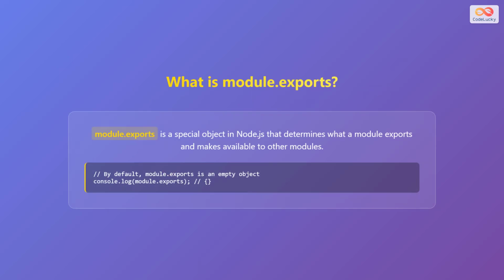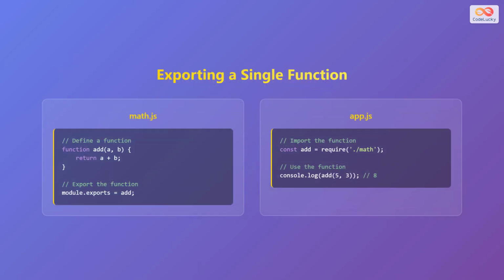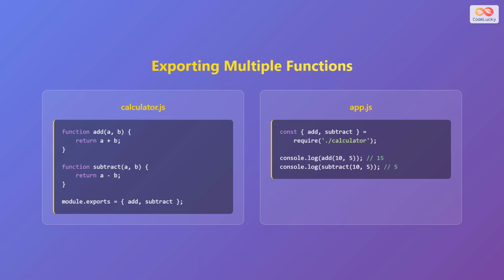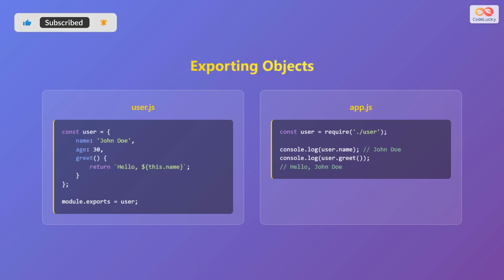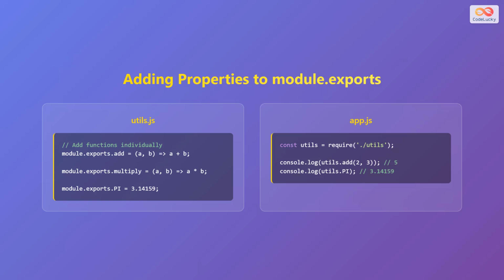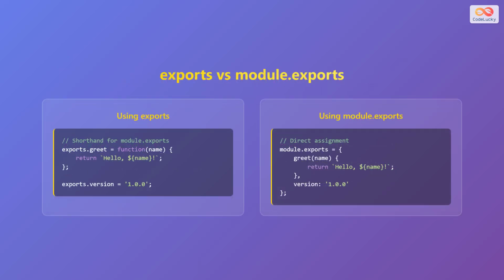Node.js module.exports Explained for Beginners: Exporting Functions & Objects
Confused about `module.exports` in Node.js? 🤔 This video breaks down everything you need to know as a beginner! We'll cover how to export functions, objects, and even multiple items from your Node.js modules.

Learn the difference between `exports` vs. `module.exports` and when to use each one for optimal code organization. 📦 We'll guide you through clear examples, ensuring you understand how modules communicate in Node.js.

Whether you're just starting with Node.js or want to solidify your understanding of modules, this tutorial will provide you with the essential knowledge to structure your projects effectively. 🚀

This video covers:
- What `module.exports` is and its purpose.
- Exporting a single function.
- Exporting multiple functions.
- Exporting objects.
- Adding properties to `module.exports`.
- The difference between `exports` and `module.exports`.
- Best practices for using `module.exports`.

Get ready to level up your Node.js skills! 💪

Chapters:
00:00 - Understanding module.exports
00:19 - What is module.exports?
00:46 - Exporting a Single Function
01:28 - Exporting Multiple Functions
02:09 - Exporting Objects
02:54 - Adding Properties to module.exports
03:35 - exports vs module.exports
04:16 - Best Practices Summary
04:40 - Outro